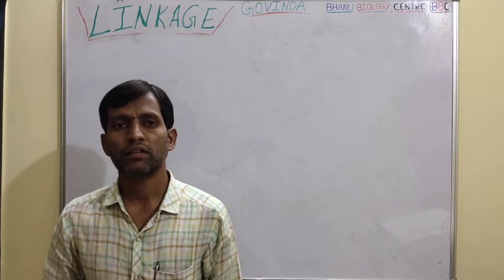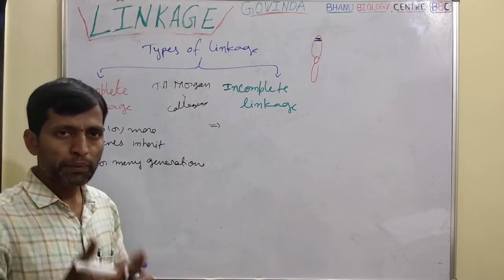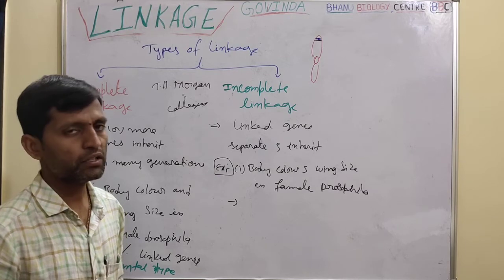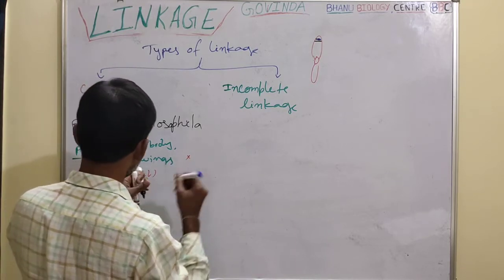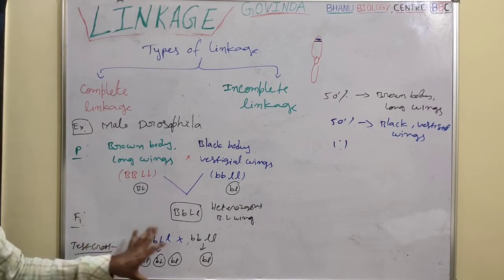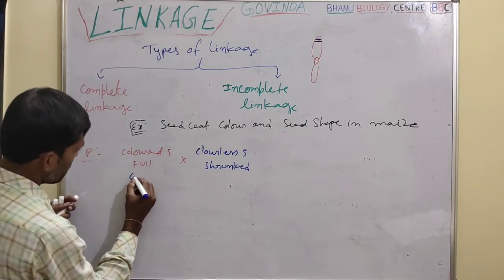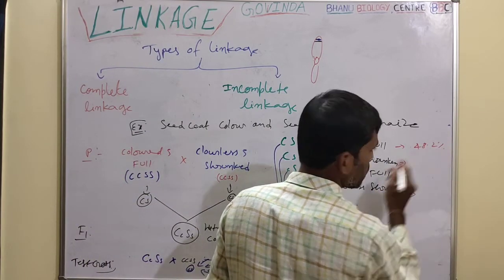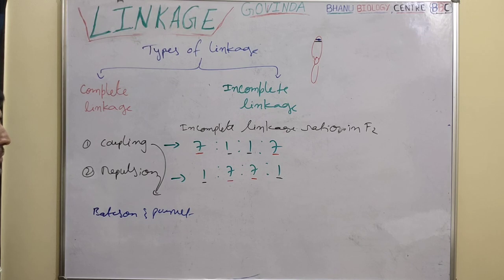Linkage -part-4 Types of linkage NEET /EMCET /CET ,Video -17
This video discuss the types of linkage -Complete linkage and Incomplete linkage  with examples-Body colour and wing size in Drosophila (fruit fly) and seed coat colour and seed shape in maize plant.